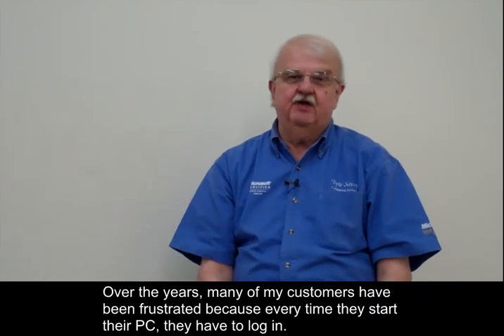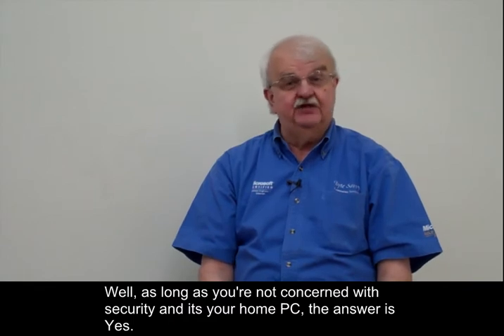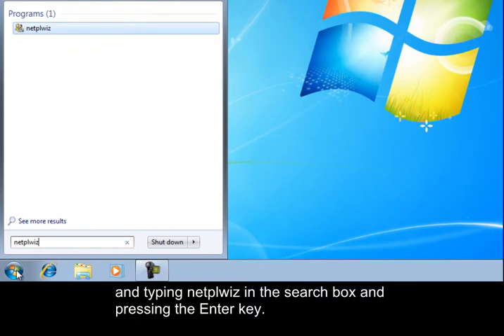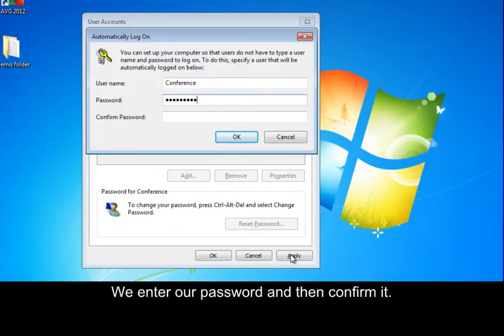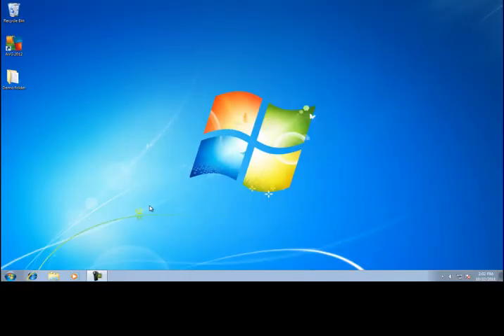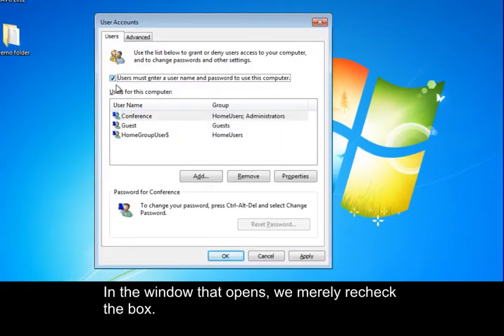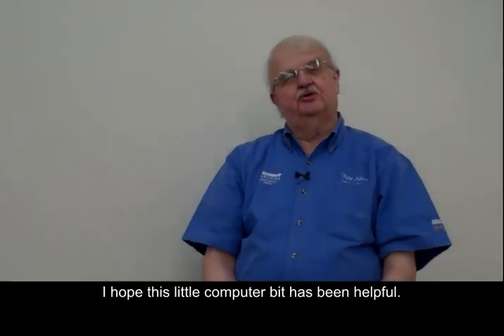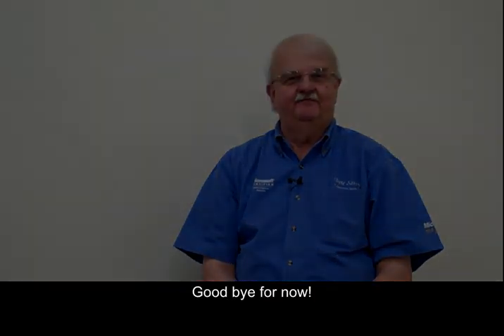How to Bypass the Windows 7 Logon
Bypass the Windows logon by following the steps in this video.